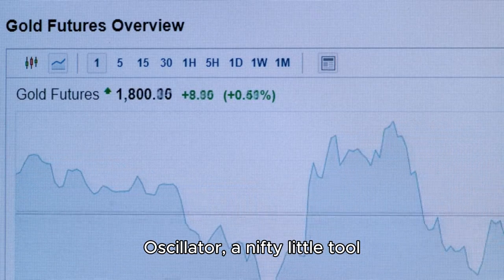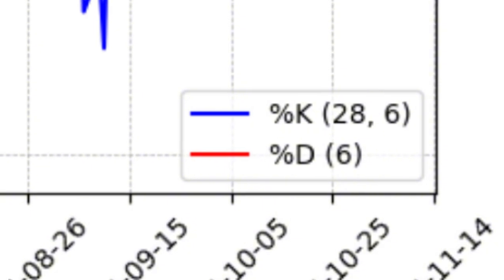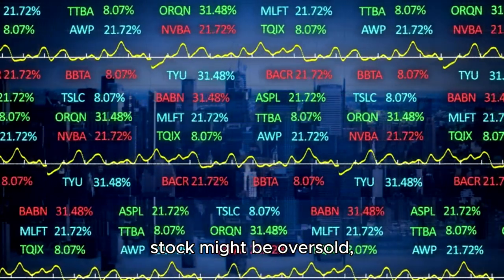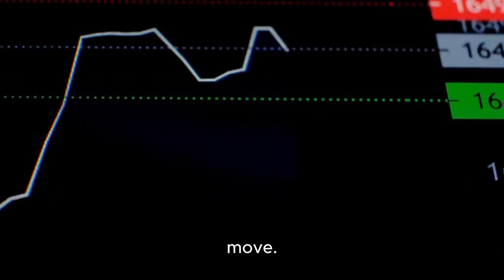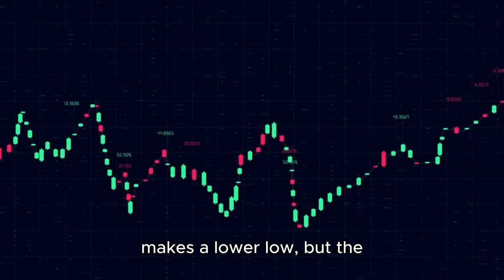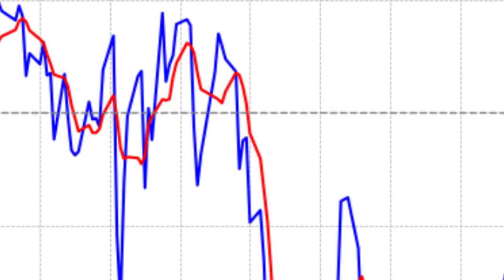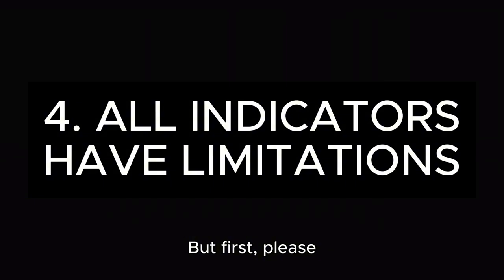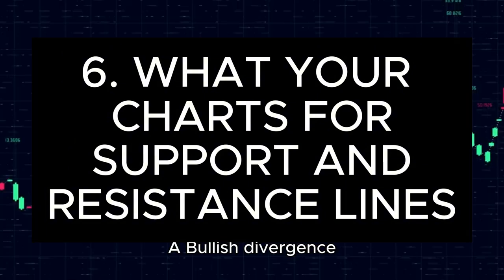How the Stochastic Oscillator Works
Wondering how the Stochastic Oscillator works? 📈

This video breaks down one of the most popular momentum indicators used by traders to spot potential market reversals.

We’ll dive into how the oscillator compares closing prices to recent price ranges, helping you gauge overbought and oversold conditions. Whether you’re a beginner or an experienced trader, learn how to incorporate the Stochastic Oscillator in your trading strategy and make more informed decisions.